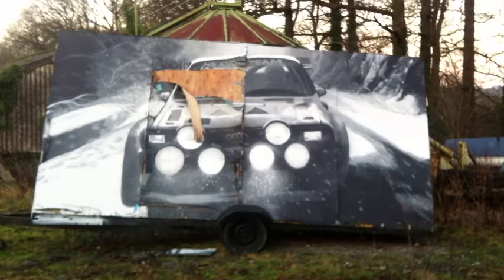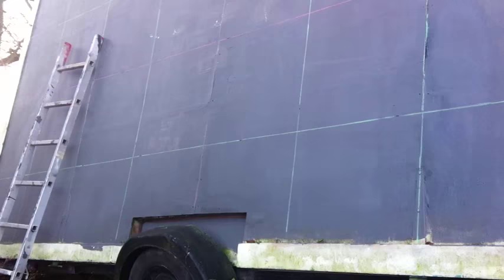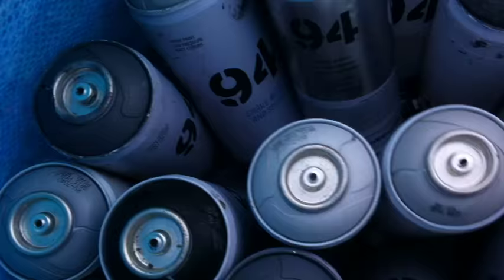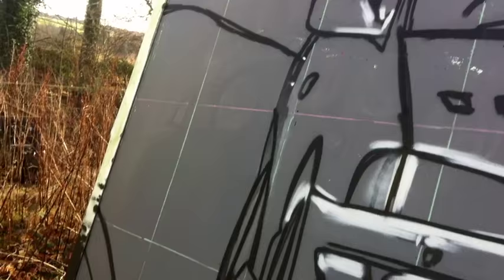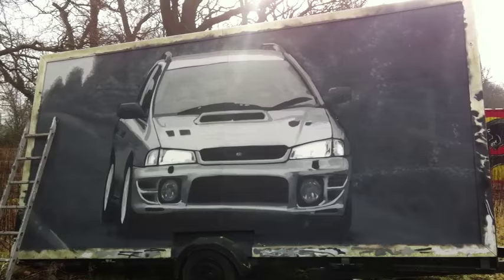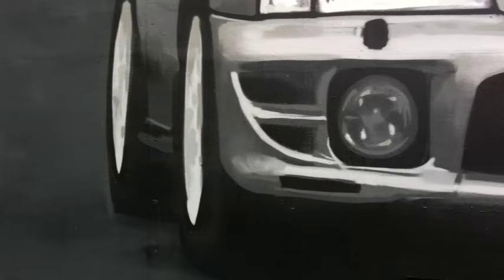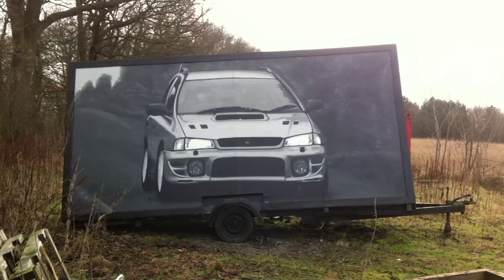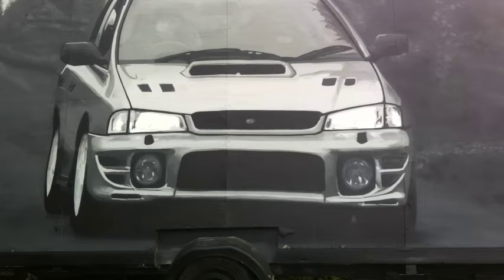Subaru Impreza realistic Graffiti art painting (my car)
A video of me painting a picture of my car. The car is a 1999 Subaru Impreza turbo 2000 (GF8) which can be seen in more detail in my other videos. The paint used is MTN 94 spraypaint. Thanks